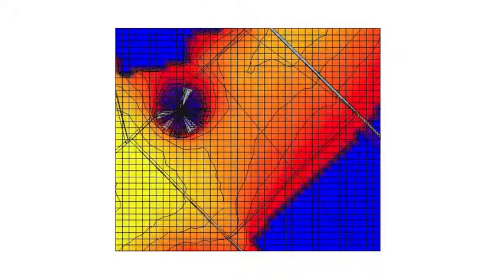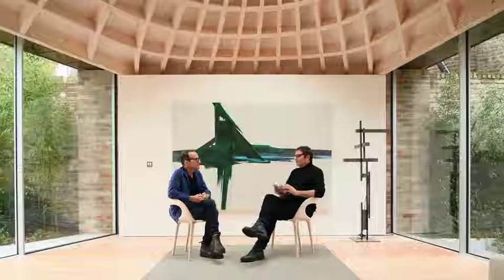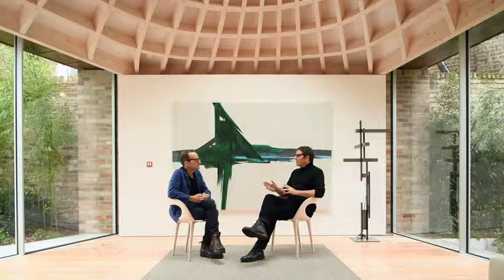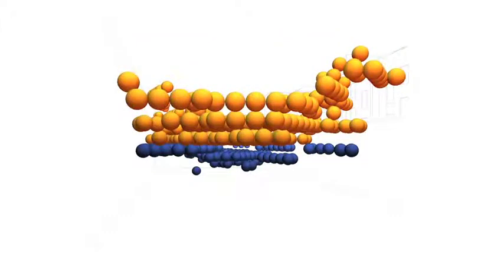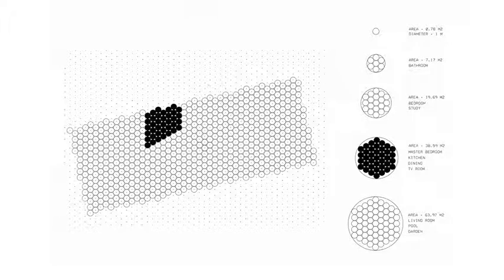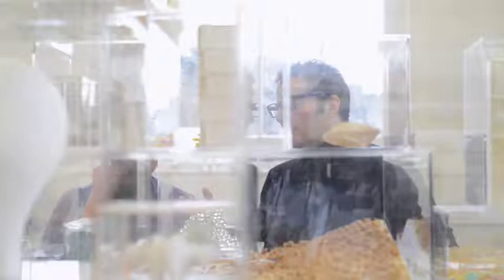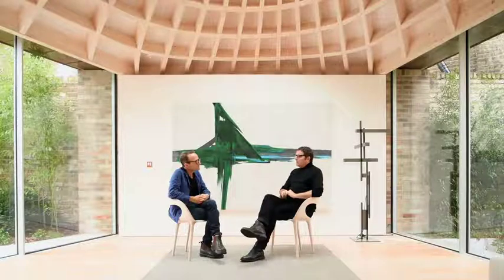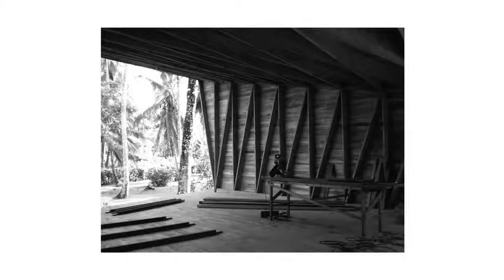Piers Taylor & Gianni Botsford In Conversation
Piers Taylor and Gianni Botsford in conversation exploring his latest project - House in a Garden - and other key projects since studying with John Frazer at the AA 25 years ago. Film made by Jim Stephenson.